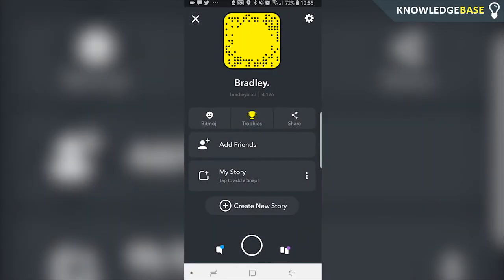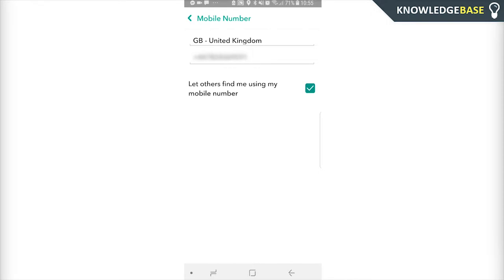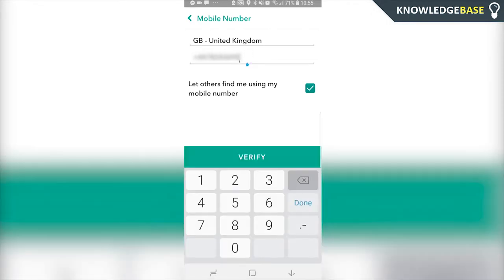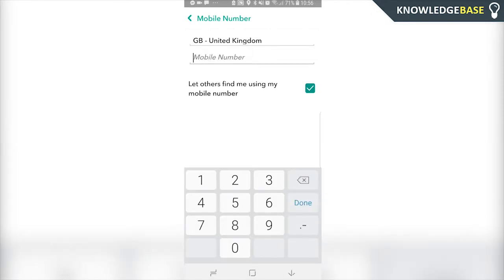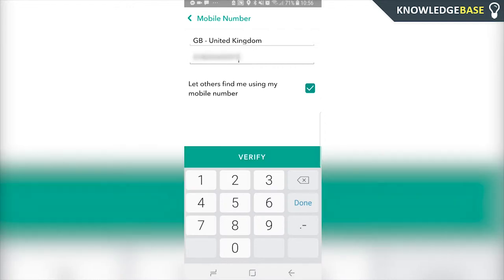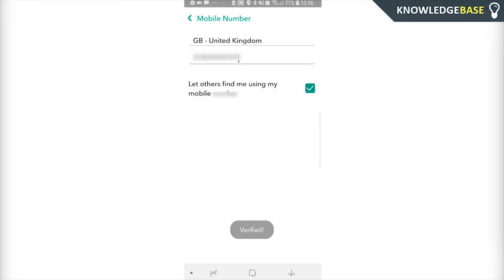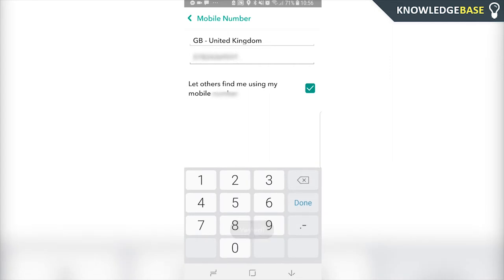How To Change Phone Number In Snapchat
In this video, I show you how to change phone number in Snapchat, follow this quick and simple guide to learn how.

Changing your phone number in Snapchat is simple and can be done by going into your Snapchat settings. Once you delete the current phone number from your Snapchat account you're going to have to verify the new phone number by entering a 6 digit code they send you. Once you've done that you're all done.